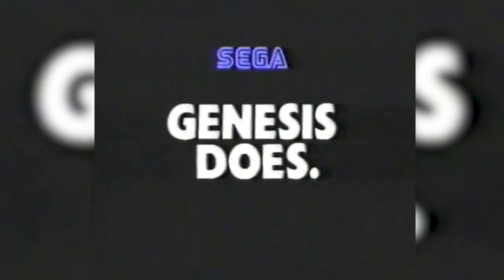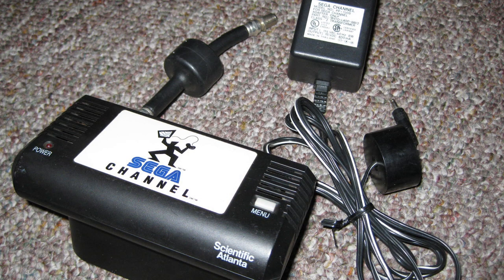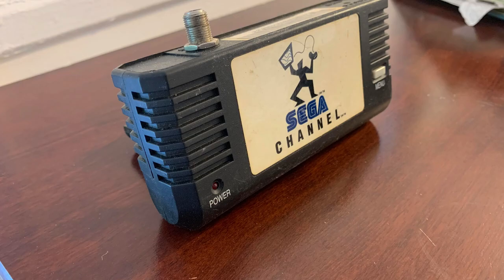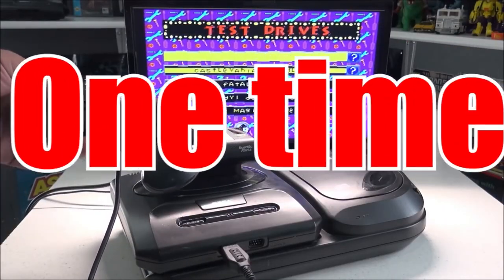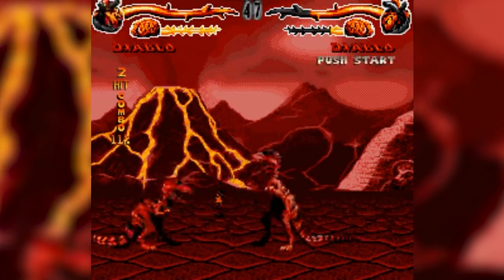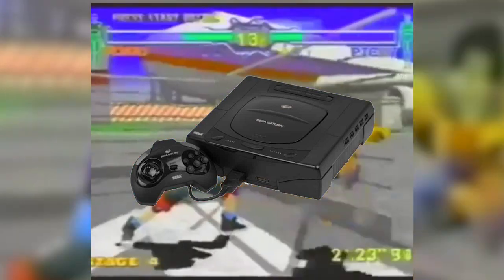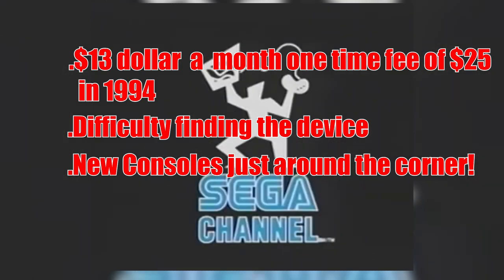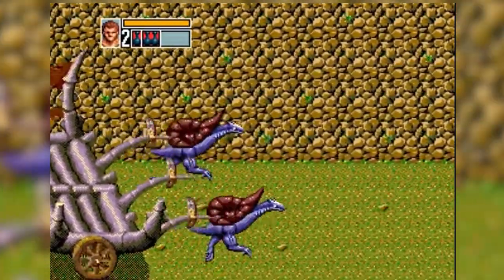Gaming Oddities | Sega Channel Adapter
Lets look at one of the early attempts at a game streaming service the Sega Channel!